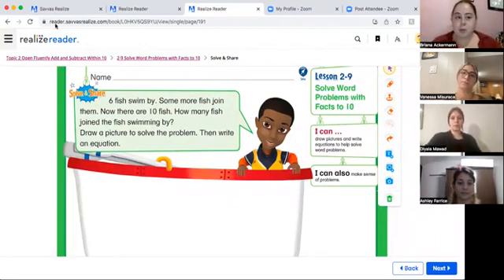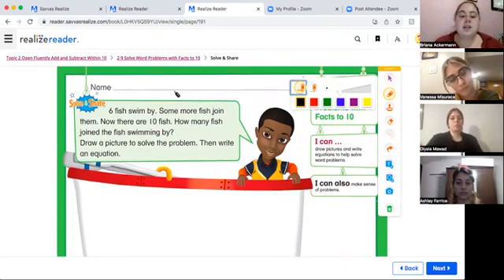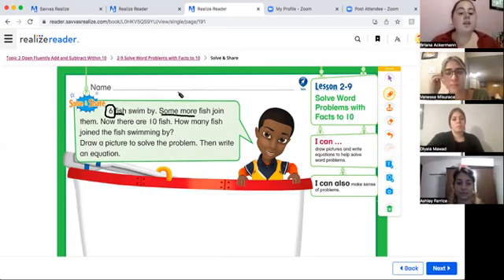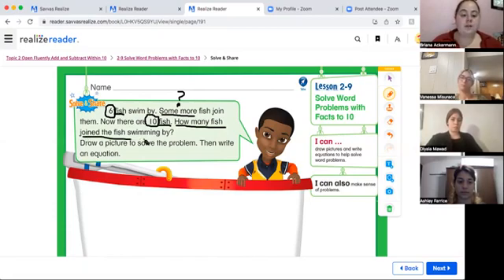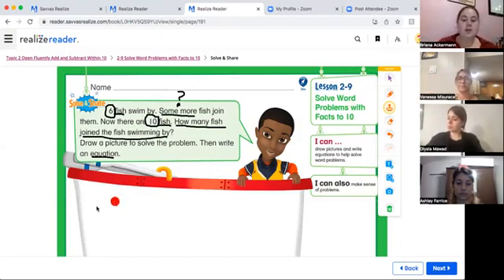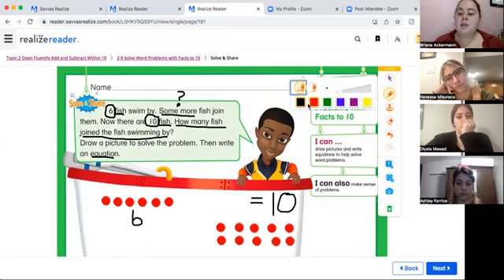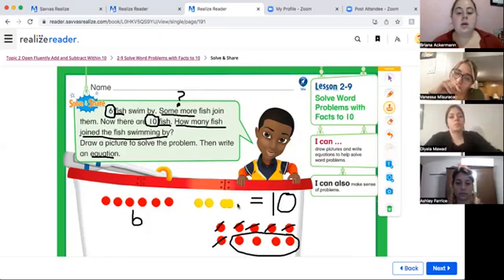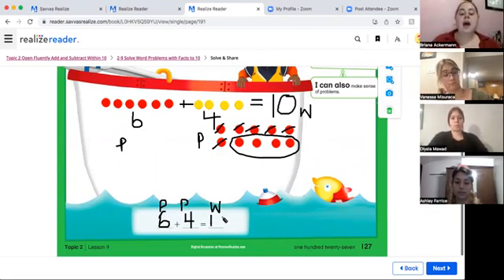EDSN 682- Micro-Teaching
I will be teaching about the concept of counting back on a number line.